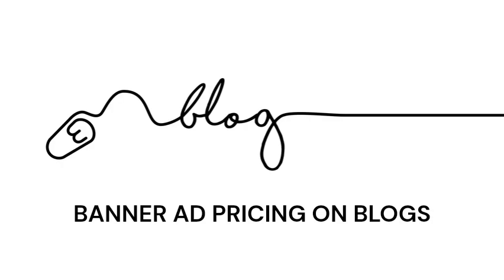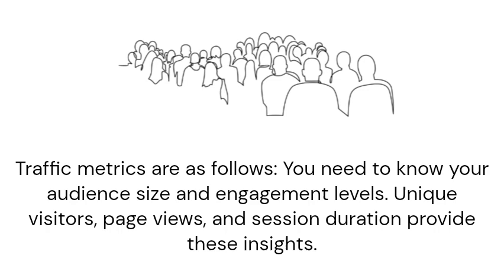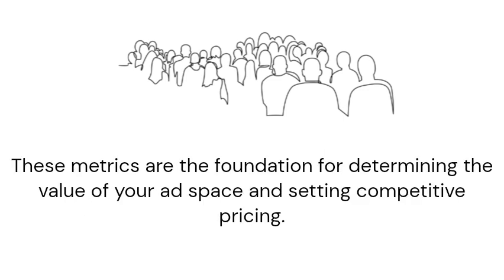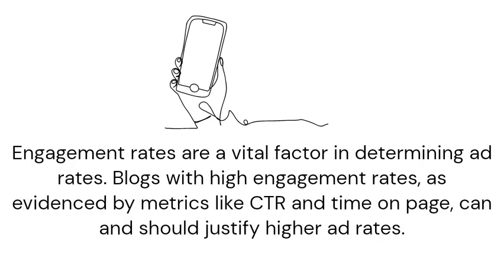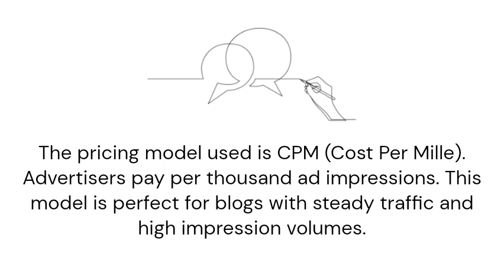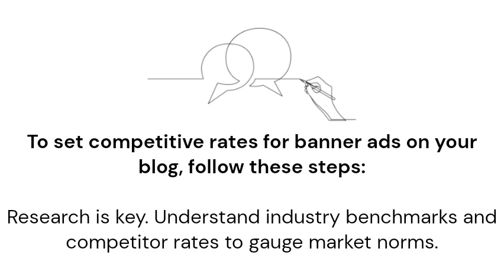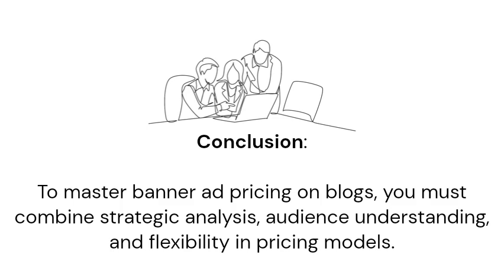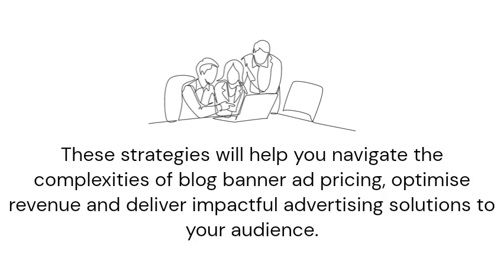How do audience demographics affect banner ad rates?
Banner advertising is a cornerstone of digital marketing. It is a revenue source for publishers and an effective way for advertisers to reach their target audience. You must understand how blog banner ad pricing works to maximise your investment or revenue potential in this competitive landscape.